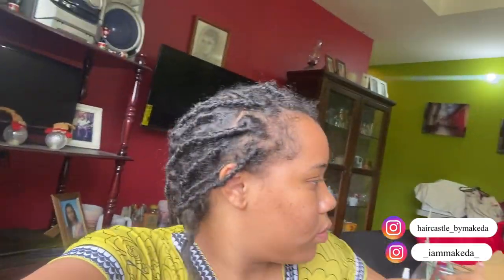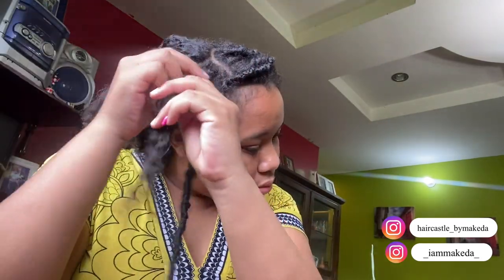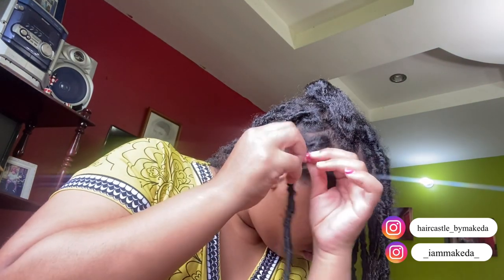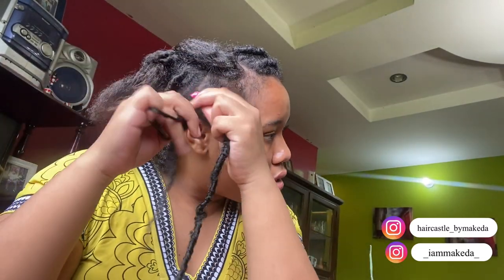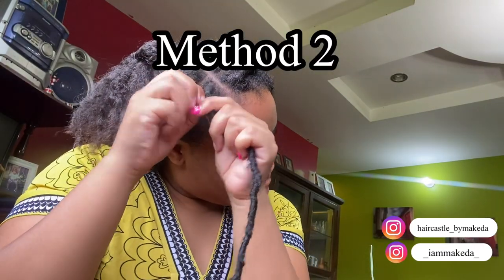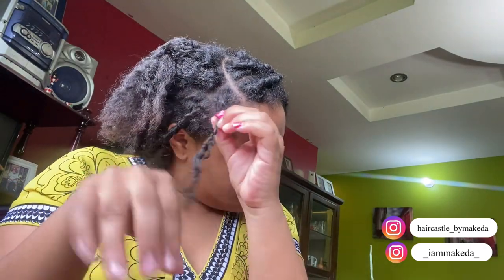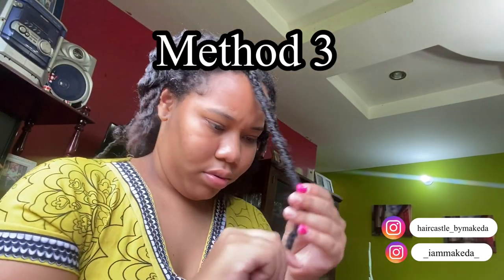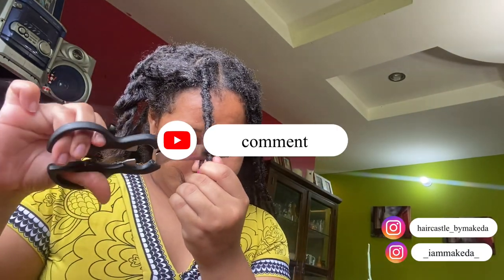How to take out soft locs || 3 methods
Also, please let me know what you would like to see more of.